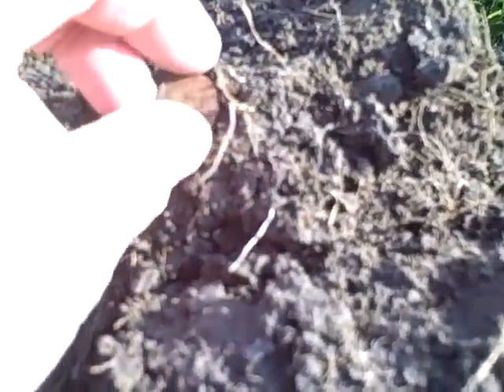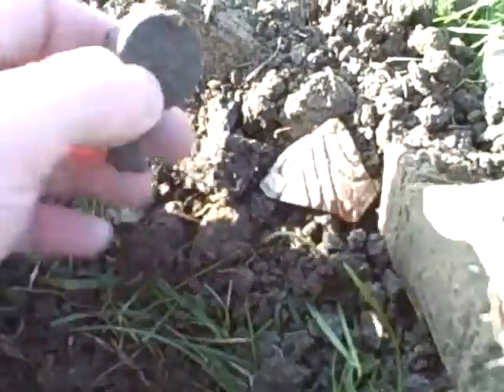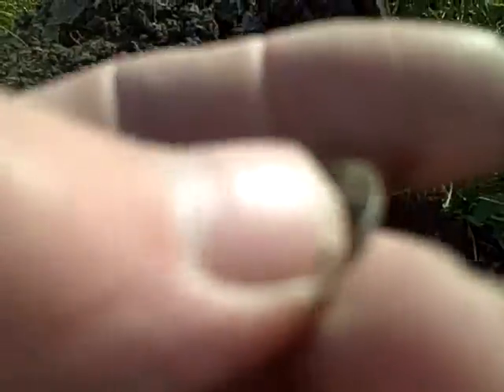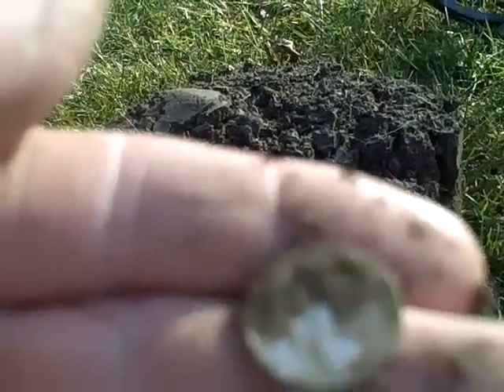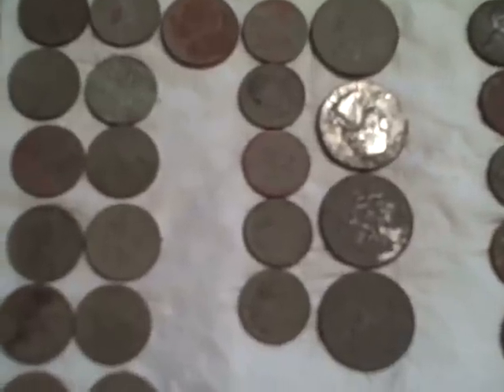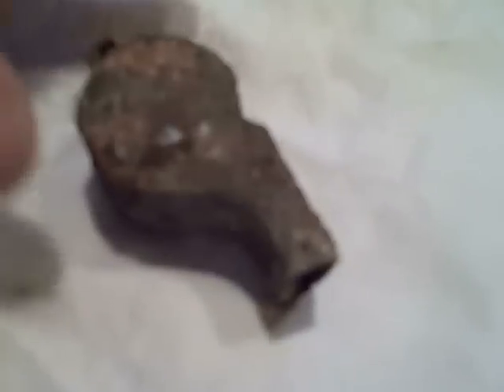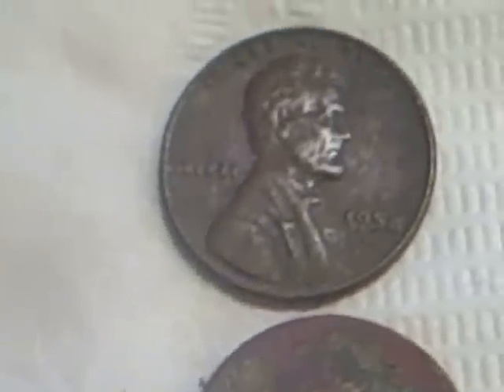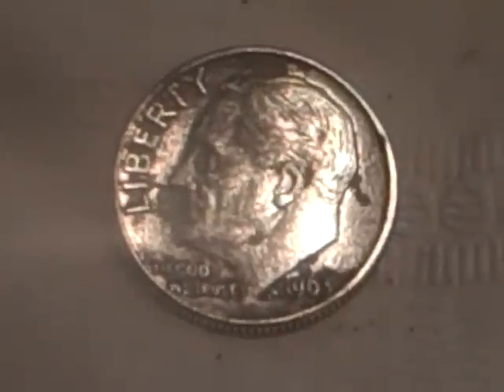Metal Detecting with Tommy #164 Silver #98 and some wheats.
Created on November 28, 2012 I got out this morning. It was 28F , a cold morning. I dug seven wheats and a rosie silver #98 for the year.